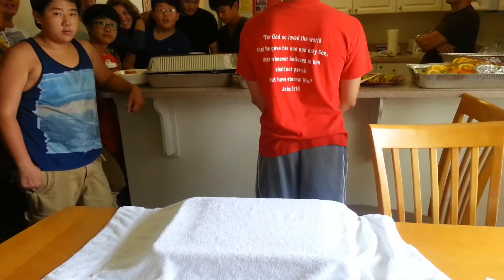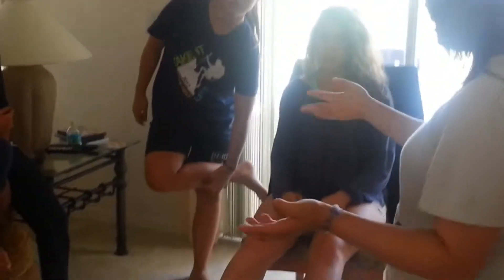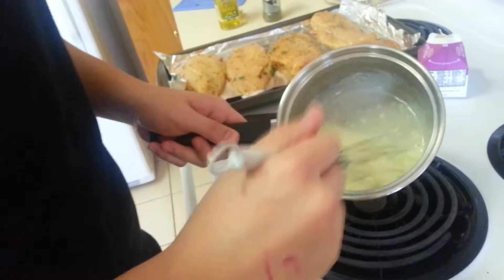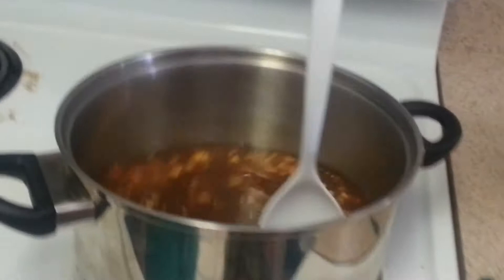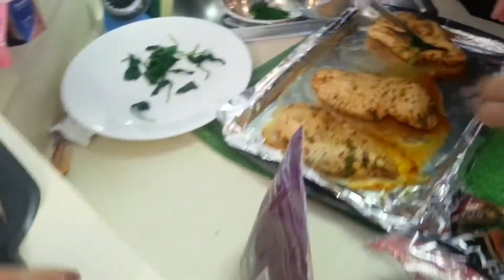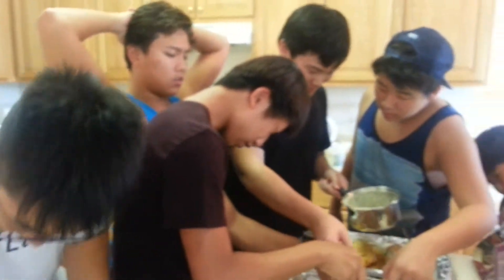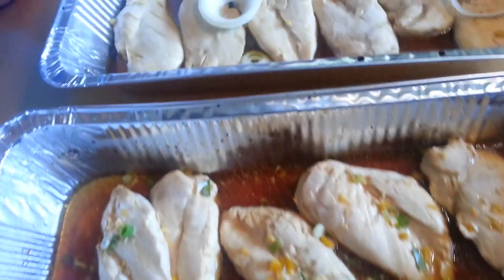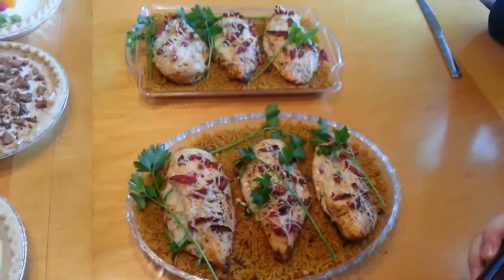Iron Chef TKUMC 1920 x 1080)